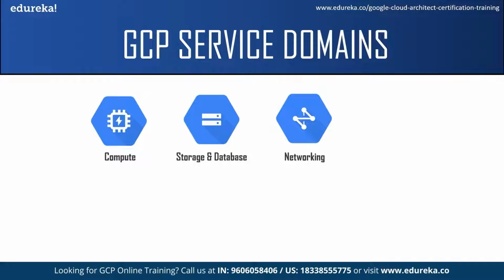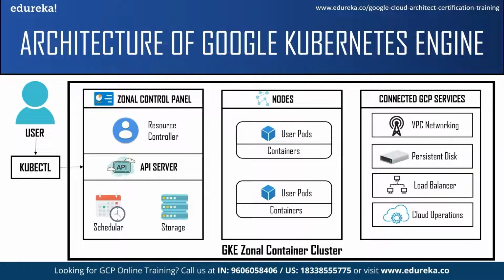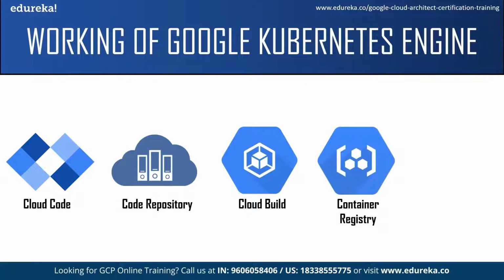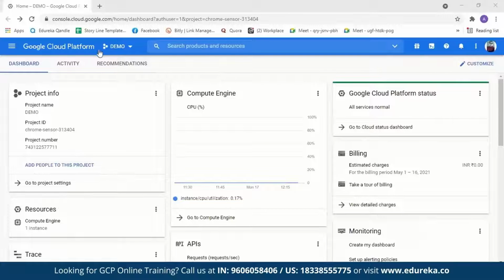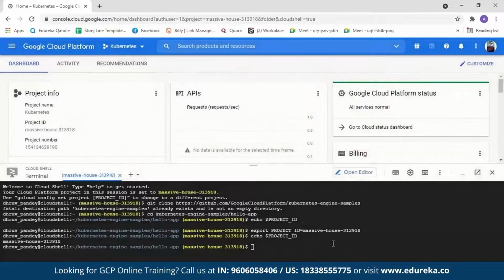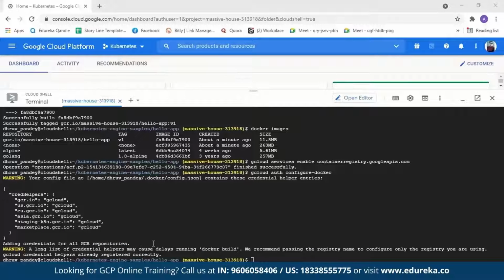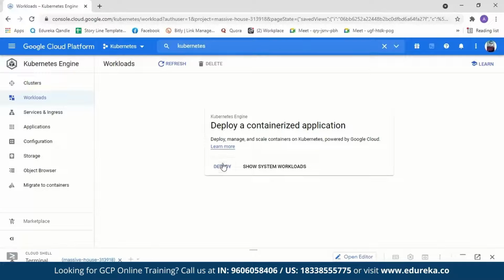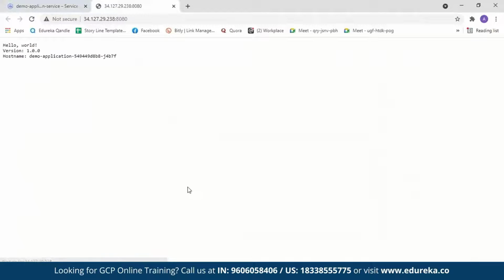Google Kubernetes Engine Tutorial | GCP Training | Edureka | GCP Rewind - 3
This Edureka video on '𝐆𝐨𝐨𝐠𝐥𝐞 𝐂𝐥𝐨𝐮𝐝 𝐈𝐝𝐞𝐧𝐭𝐢𝐭𝐲 𝐚𝐧𝐝 𝐀𝐜𝐜𝐞𝐬𝐬 𝐌𝐚𝐧𝐚𝐠𝐞𝐦𝐞𝐧𝐭' will give you an overview of Identity and Access Management in Google Cloud Platform and will help you understand various important concepts that concern  Google Cloud Identity and Access Management  with practical implementation.

00:00 Introduction
00:42 Agenda
01:06 What is Google Cloud Platform
02:07 GCP Service Domains
04:15 What is Google Kubernetes Engine
07:40 Benefits of Google Kubernetes Engine
09:42 DEMO: Deploy a Containerized Web App on GCP